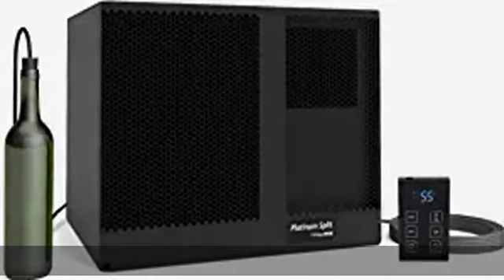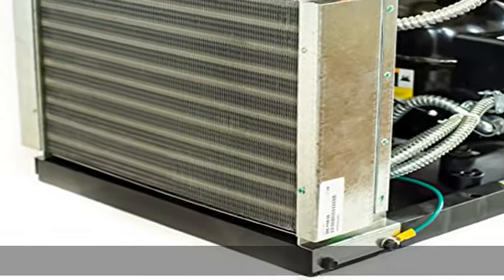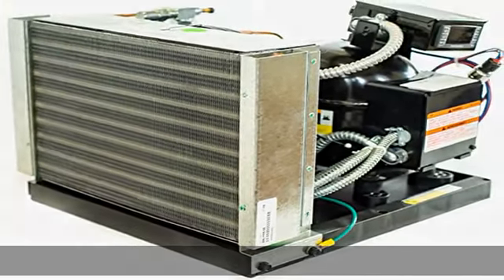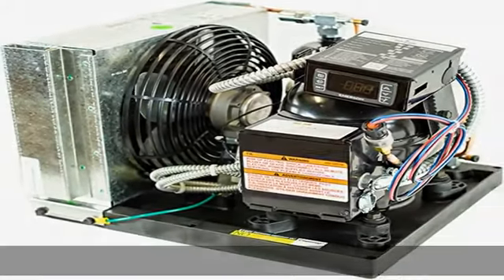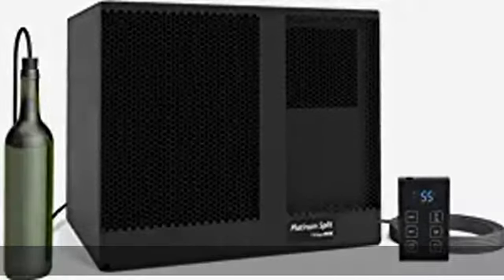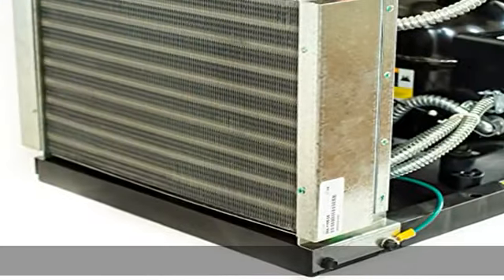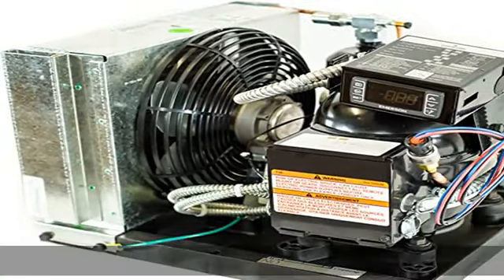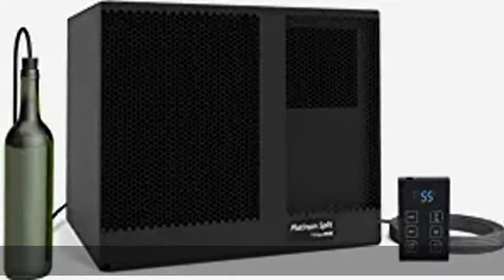WhisperKOOL® Platinum Split System 4000 Wine Cellar Cooling Unit (up to 1,000 cu ft)